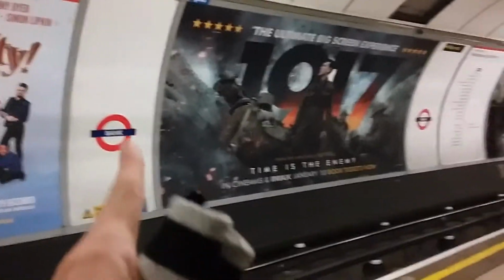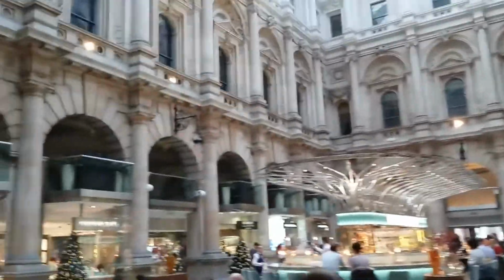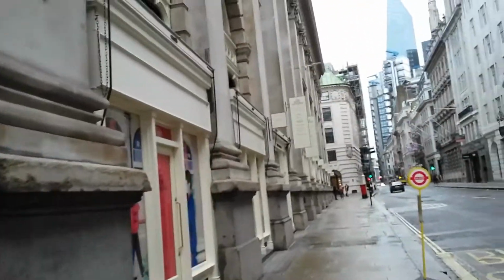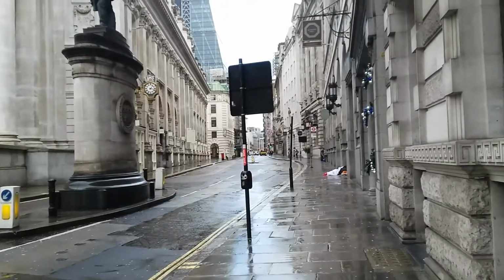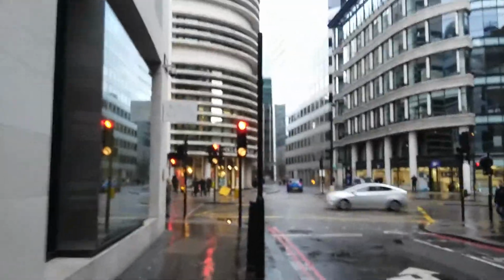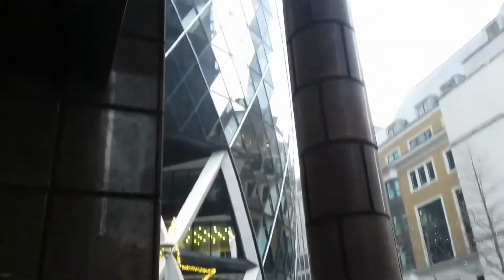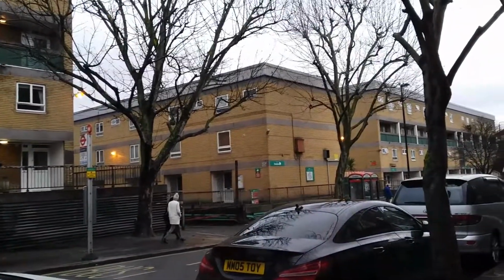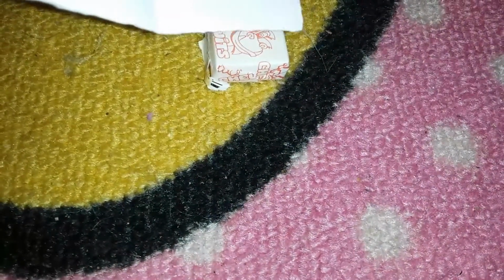RA570 Advent day Twenty one 2019 & Christmas Carol London locations.